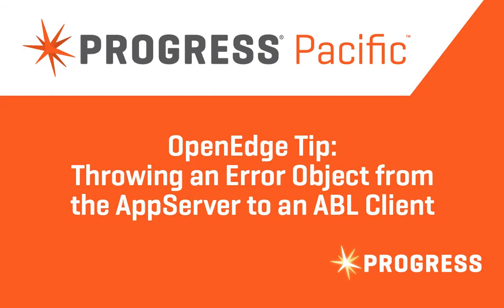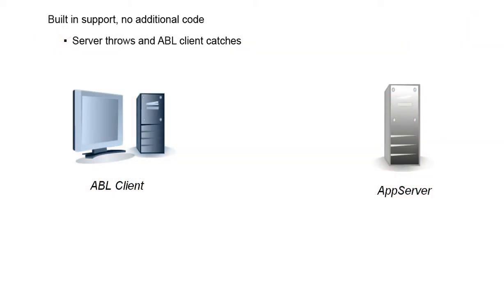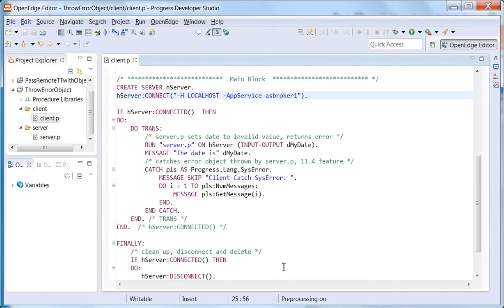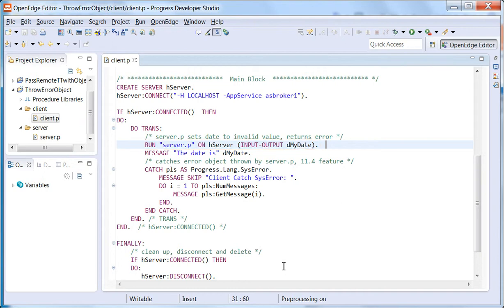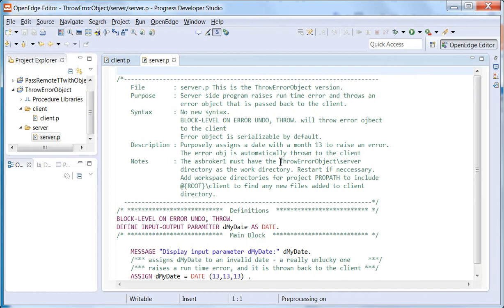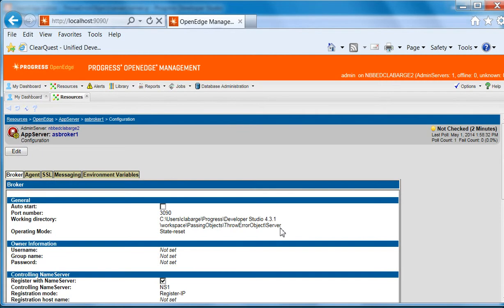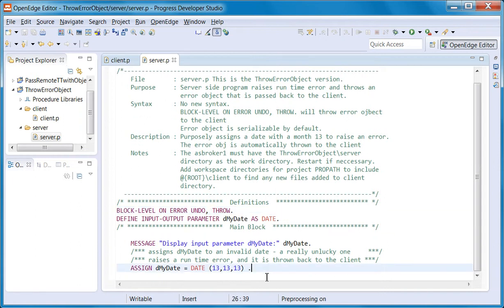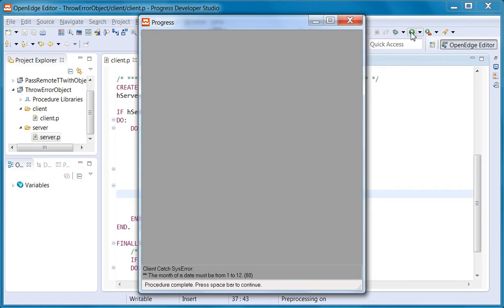OpenEdge Tip:Throwing an Error Object from the AppServer to an ABL Client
Progress OpenEdge (versions 11.4 and later) support throwing an error object from the AppServer to an ABL client.

In this demonstration, an ABL client runs an AppServer program that intentionally throws an error. The error object is automatically marshaled to the client program. The ABL CATCH block uses the thrown error object to display the related error messages.